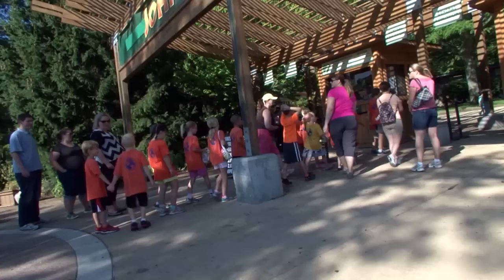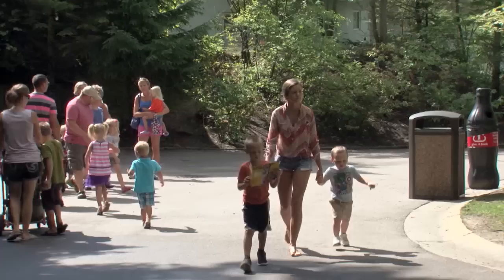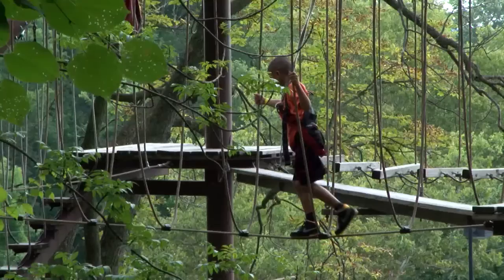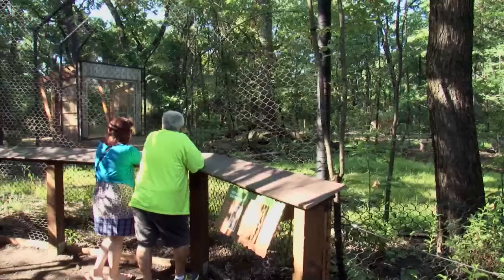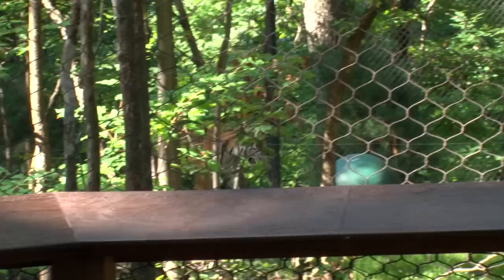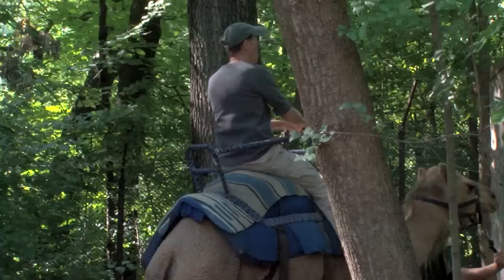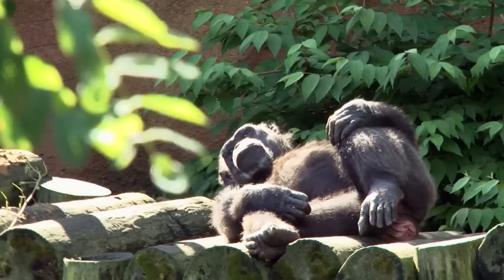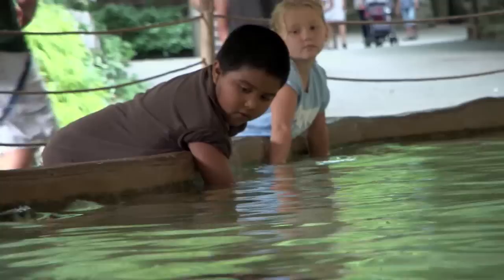John Ball Zoo | Under the Radar | Pure Michigan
Just west of downtown Grand Rapids you'll find one of the most awesome zoos this side of the jungle.  The John Ball Zoo combines a modern approach to caring for animals, with a rich history of giving back to the community.  In 1884, John Ball donated the original 40 acres of land that would later expand and become the John Ball Zoo, and it has grown into a breathtaking display of the beauty of nature.  So the next time you're in Grand Rapids, be sure to check out the John Ball Zoo, you won't regret it.